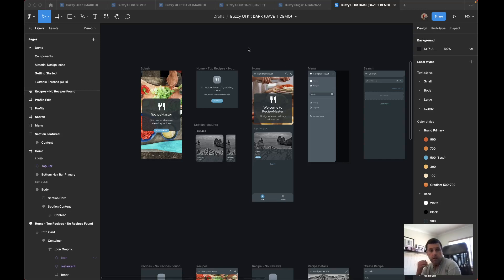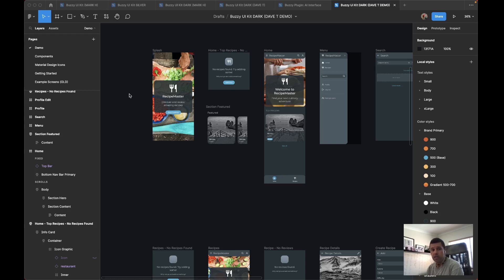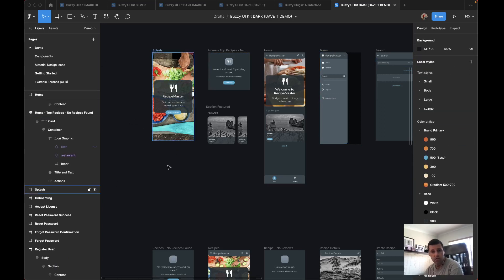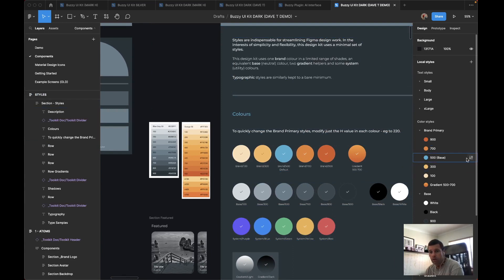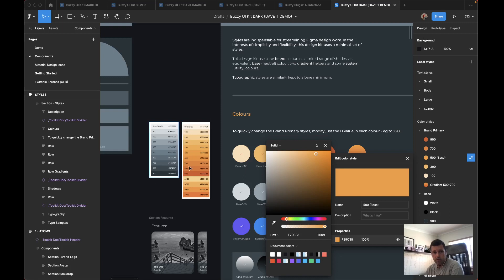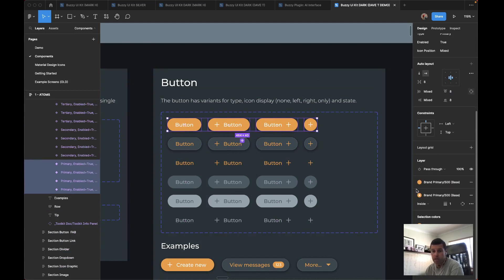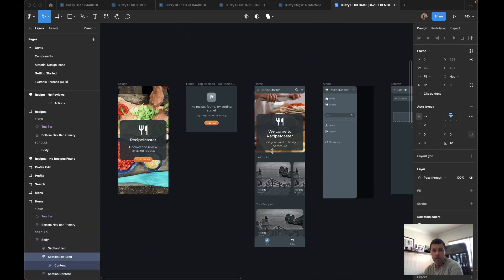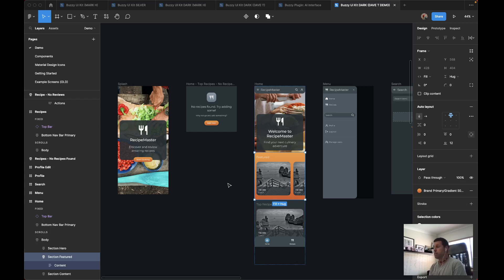Buzzy Figma Plugin: Editing a Buzzy AI Figma app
A quick walk-through of how to edit a Buzzy app that's been generated by the Buzzy AI assistant.